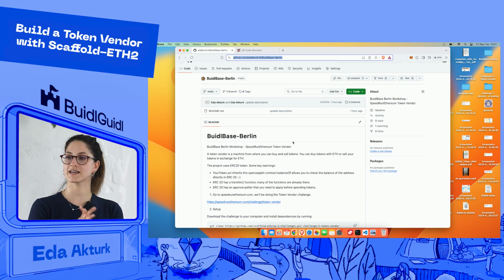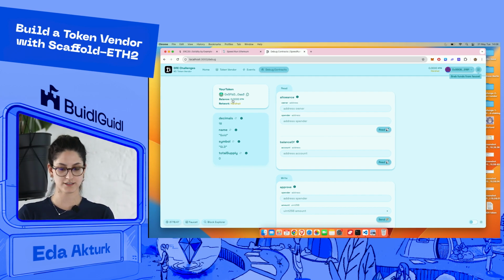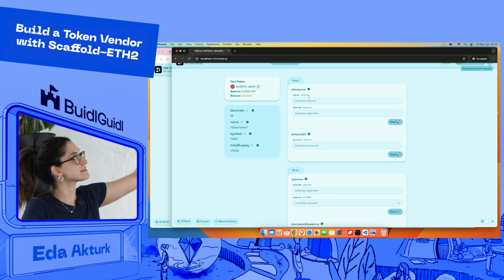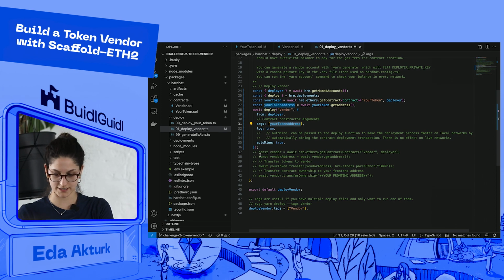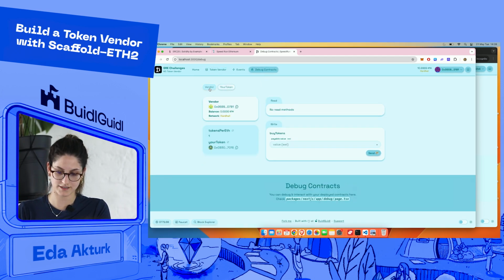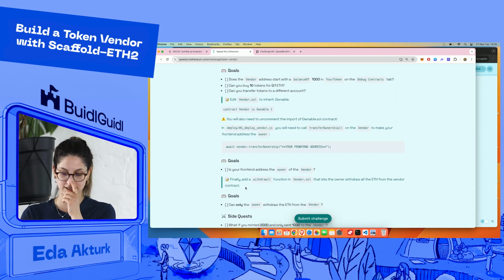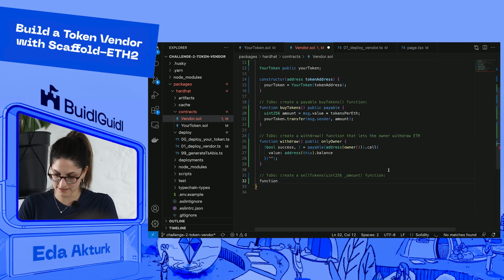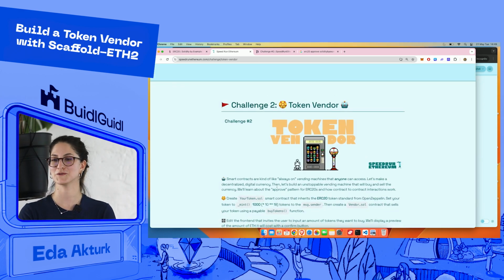Build a Token Vendor App with Scaffold-ETH 2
Part 4
In these videos we’ll introduce you to Scaffold-ETH 2, the leading open-source toolkit that simplifies the dApp development process. Specifically, we’ll work with the fork Scaffold-Base which is tailored to enhance your development experience building new applications on Base’s L2.

​In other sessions you will learn how to utilize The Graph for indexing Base data, employ Coinbase Smart Wallet for account abstraction and deploy your dApp with the BUIDL on Base workshop.

​This playlist is an excellent opportunity for developers of all levels to sharpen their skills, start building with Scaffold-ETH 2, and deploying on Base!